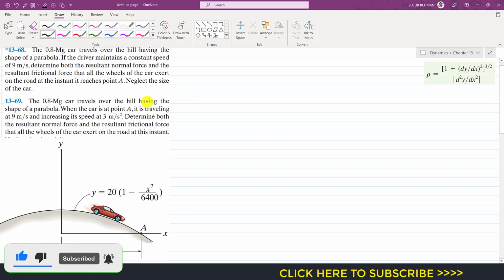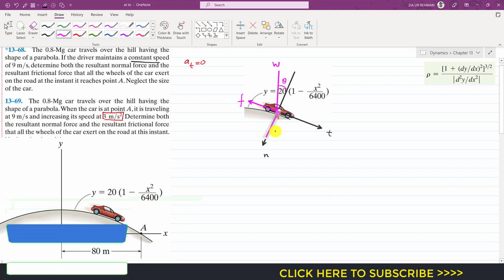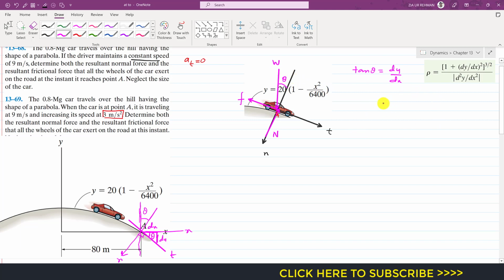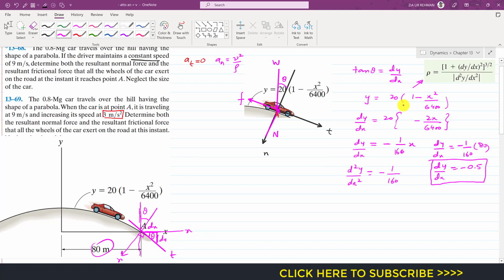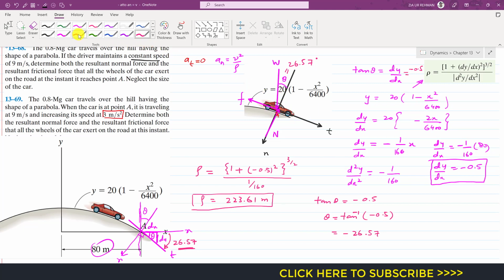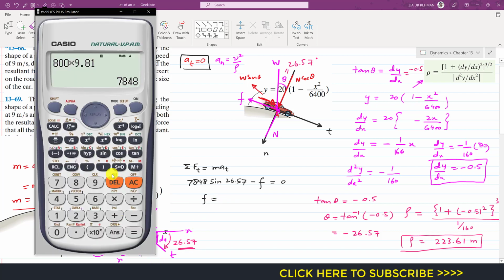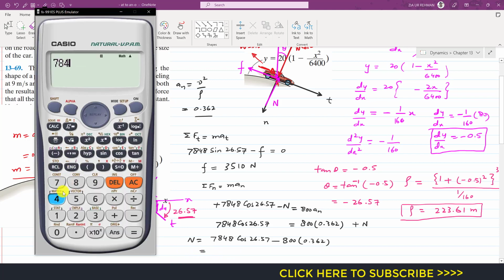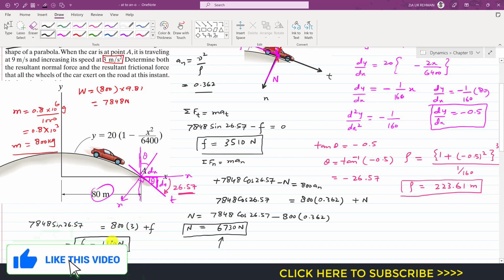13-68 | Kinetics of a Particle | Chapter 13: Hibbeler Dynamics 14th | Engineers Academy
*13–68.
The 0.8-Mg car travels over the hill having the shape of a parabola. If the driver maintains a constant speed of 9 m s, determine both the resultant normal force and the resultant frictional force that all the wheels of the car exert on the road at the instant it reaches point A. Neglect the size of the car.